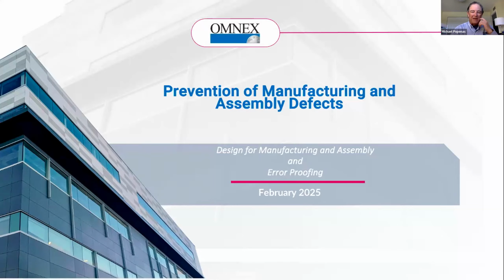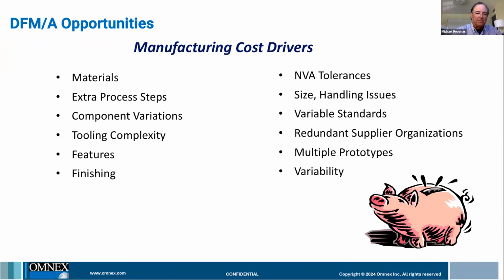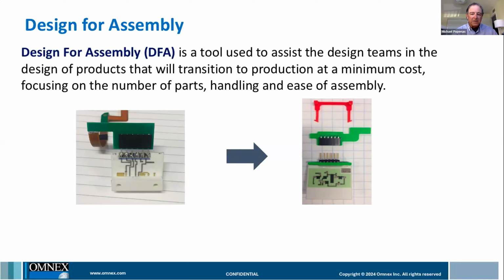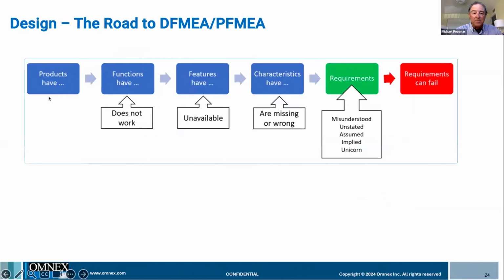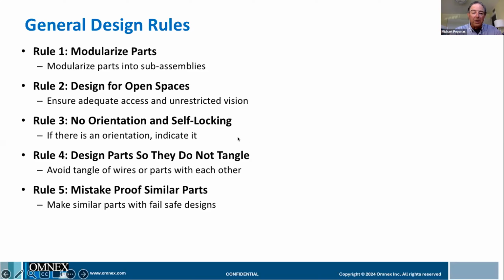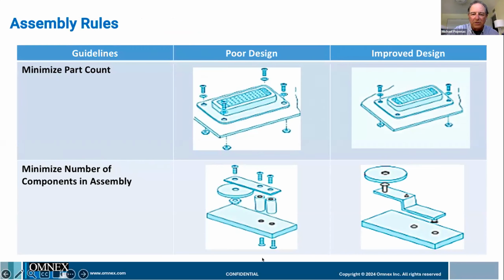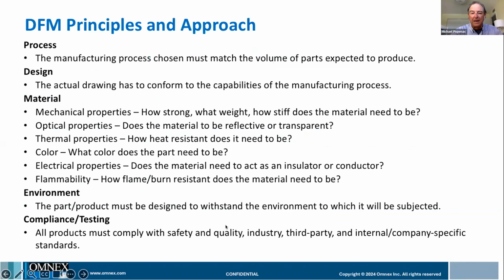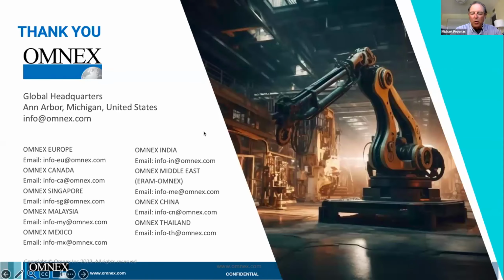Prevention of Manufacturing & Assembly Defects (Root Cause & Solutions)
Manufacturing and assembly defects can lead to quality issues, increased costs, and customer dissatisfaction. In this webinar, we explore effective methods to identify, prevent, and reduce defects across production processes.

Key topics covered:
• Common manufacturing and assembly defects
• Root causes of defects in production
• Preventive strategies and best practices
• Role of quality tools in defect prevention
• Improving process reliability and consistency

This session is ideal for:
• Manufacturing Engineers
• Quality Engineers
• Production Managers
• Automotive Professionals